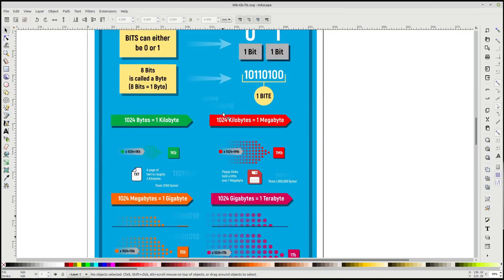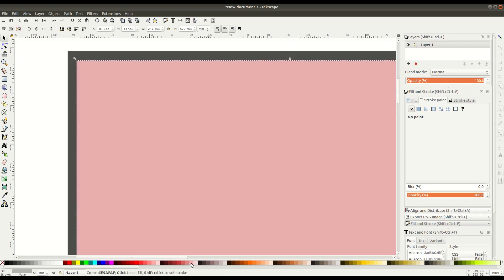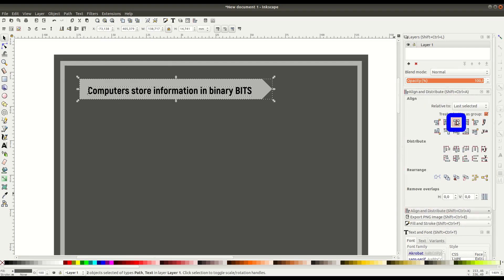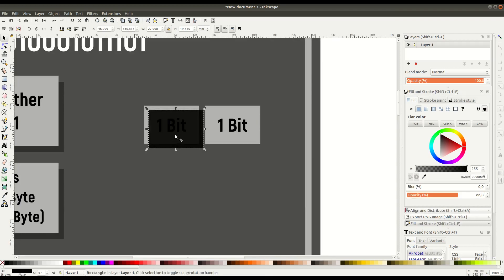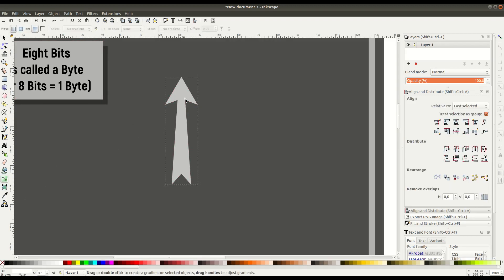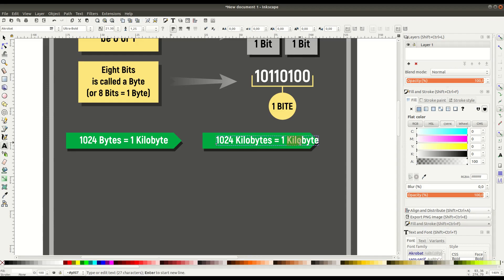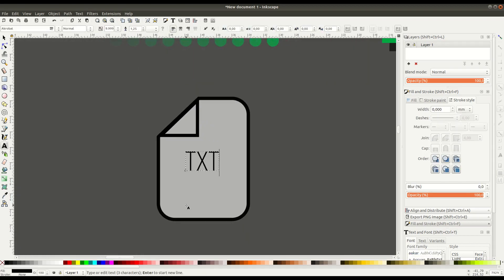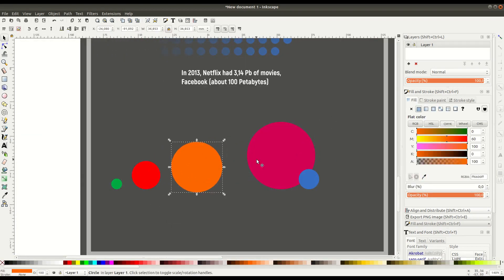Inkscape | How to Make an Infographic (Free Software)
In this Inkscape tutorial, learn how to create an infographic for sharing data and information though visuals.